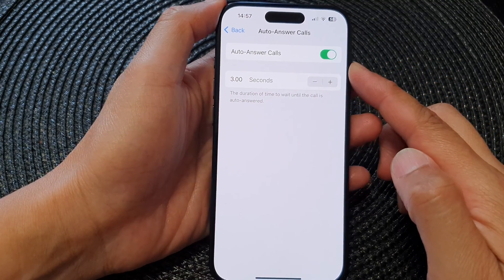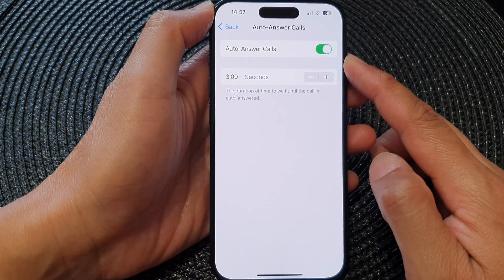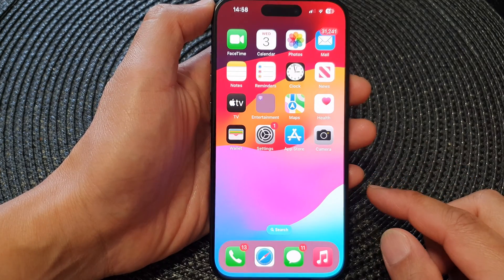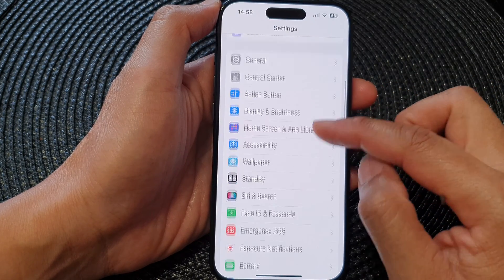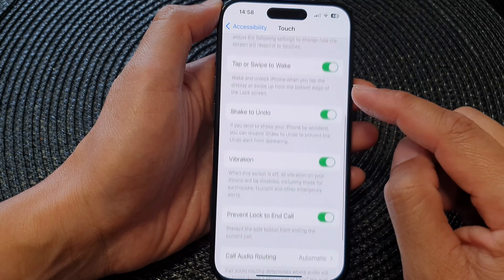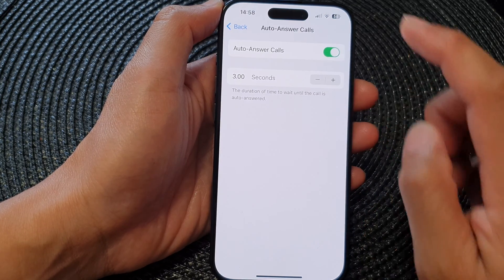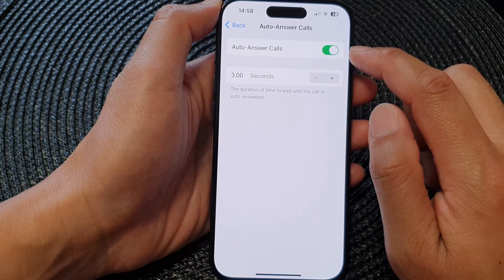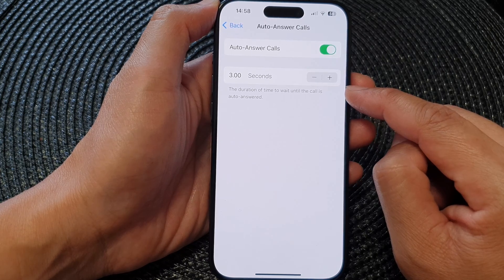iPhone 15/15 Pro Max: How to Turn On/Off Auto Answer Calls With Demonstration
Unlock the hidden gems of your iPhone with our latest tutorial! In this video, we'll show you how to seamlessly manage your calls by demonstrating how to turn on/off auto-answer calls on the iPhone 15, iPhone 15 Pro, iPhone 15 Pro Max, iPhone 15 Plus, running the latest iOS 17. Whether you're looking to go hands-free or customize your call experience, we've got the step-by-step guide you need!